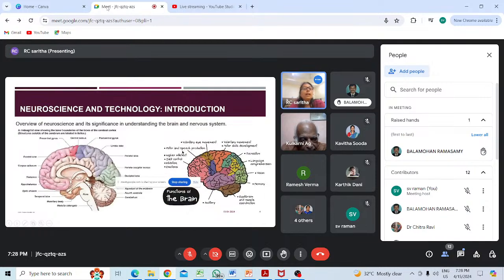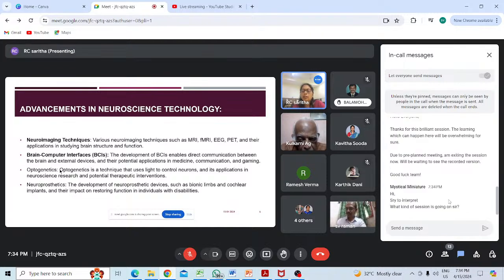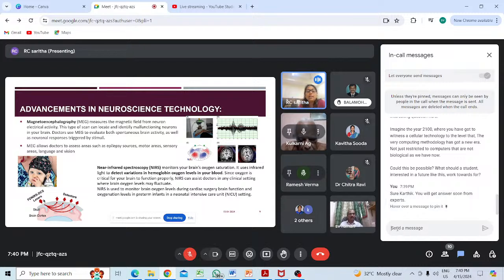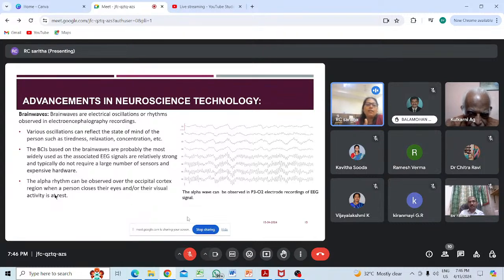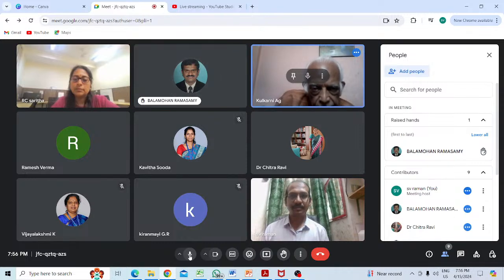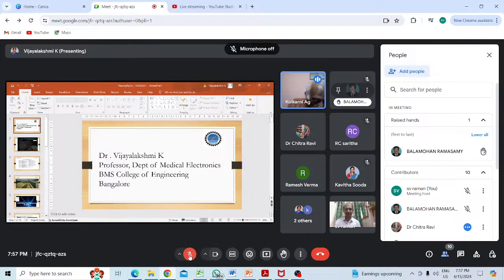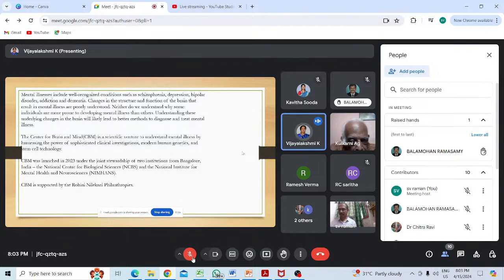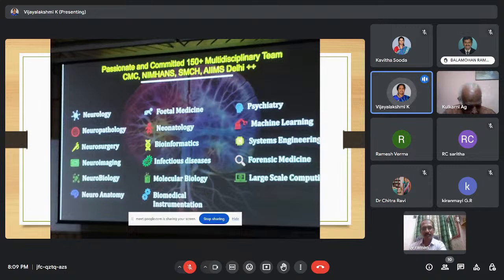Experts Talk : Neurophysics Online Meet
Memory Formation & Learning Process
Boost your learning in Six steps
Neuro Technologies
Summery on 1st Bangalore Neuro science meet.

1.Recording Classes: VI to MSc
2.Science Facts
3.Laboratory Experiments
4.Hands on Experiments
5.Jobs in Physics
6.Invited Talks by Physicist
7.Practical Applications in our surroundings
8. Live Stream sessions on Academics class 9 to MSc